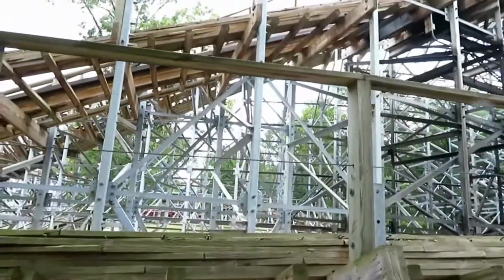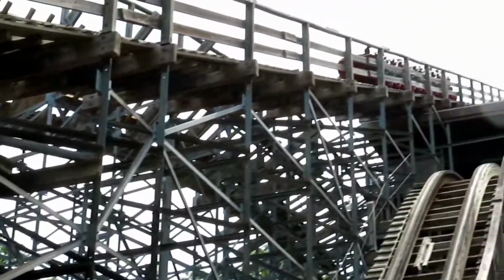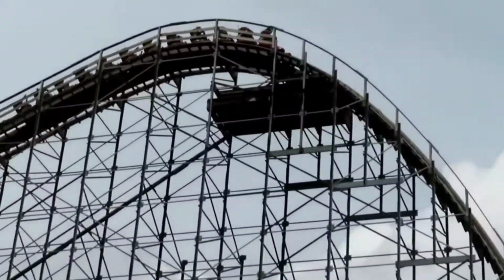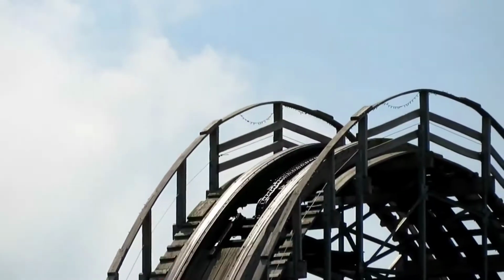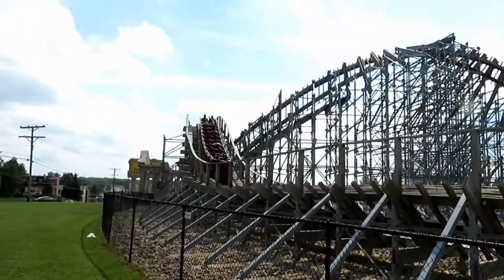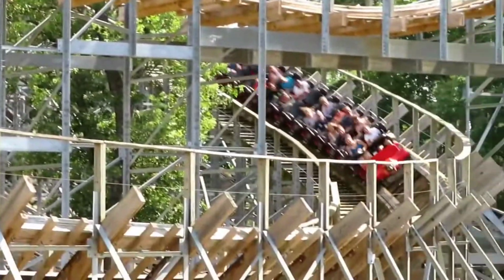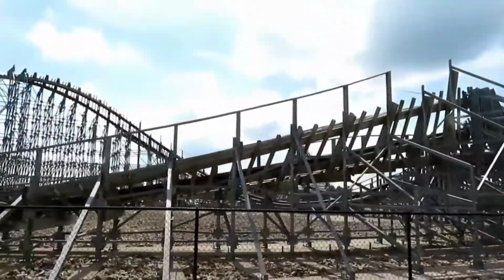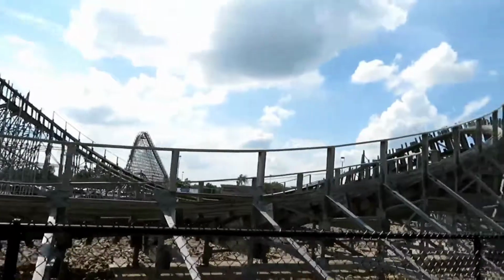Hades 360 at Mt Olympus Review- Zach Coaster Crazy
*also provided image from thumbnail